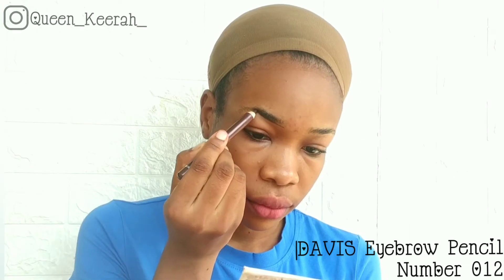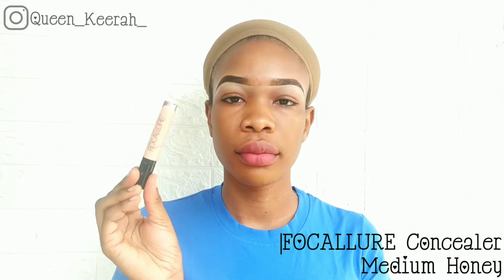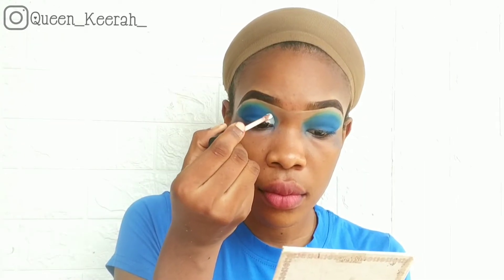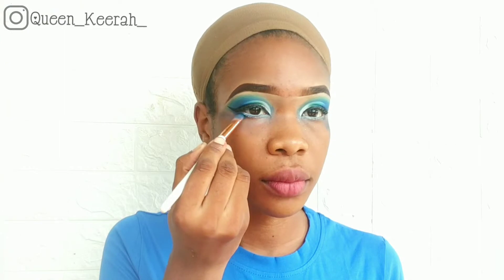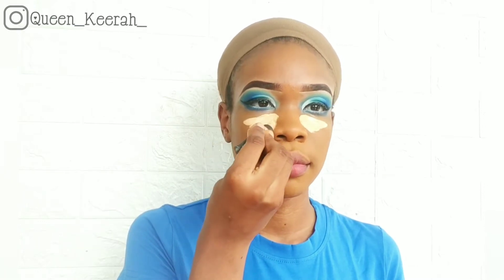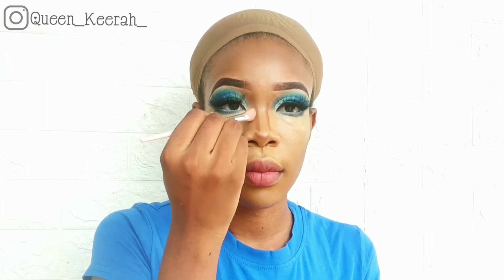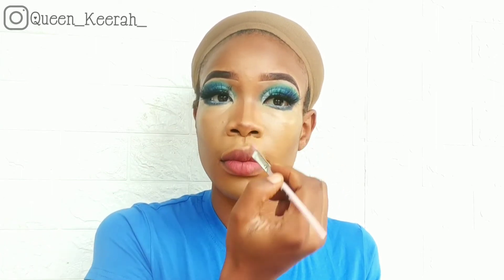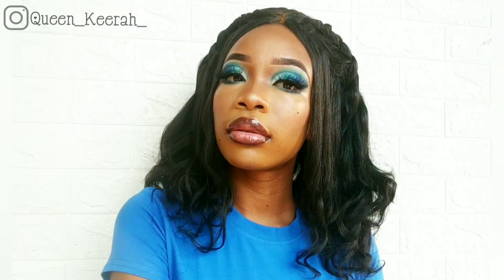✓BLUE GLAM EYESHADOW LOOK| Makeup Tutorial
Welcome back sweethearts💙 I hope you enjoy this blue eyeshadow makeup tutorial, please don't mind my voice I wasn't feeling too well.